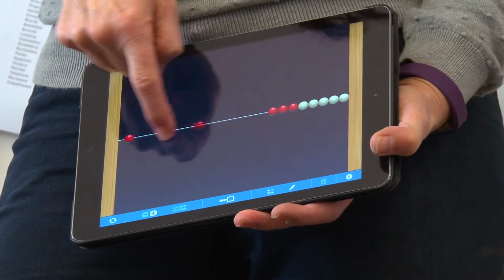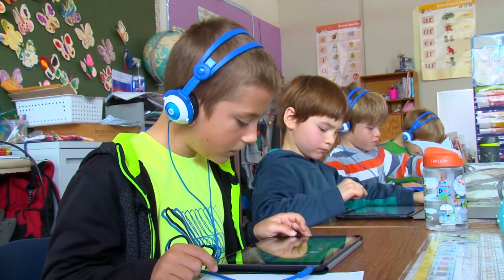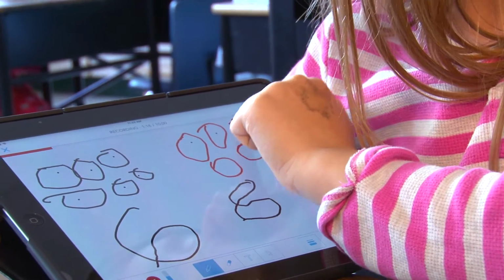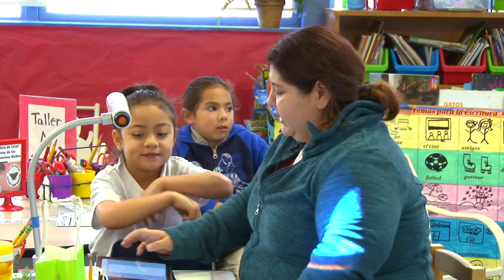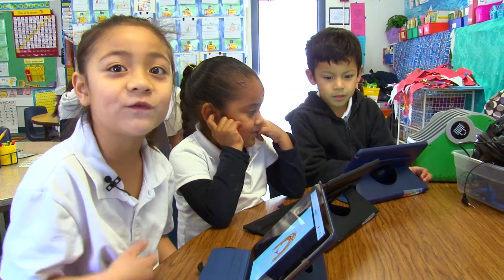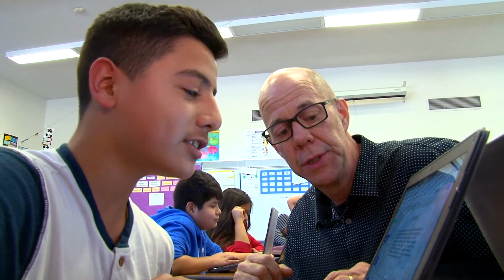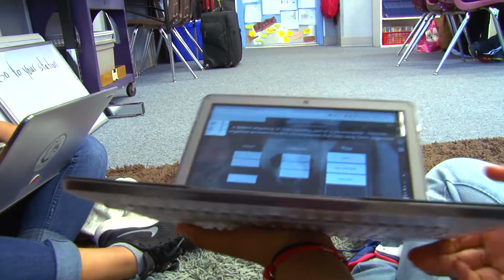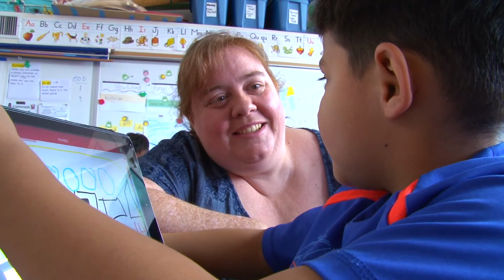Technology Integration: Transforming Learning in RCSD